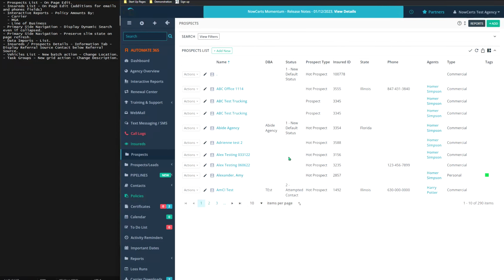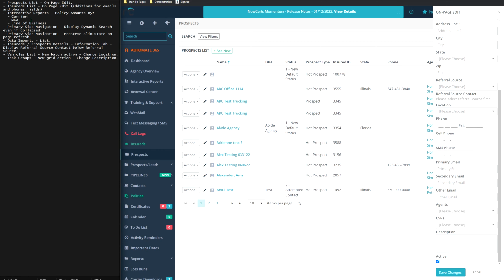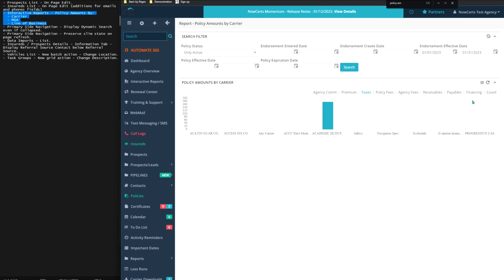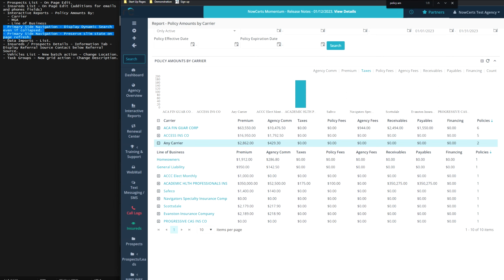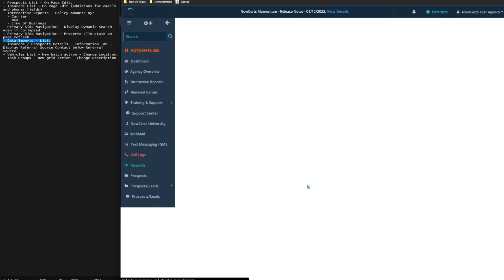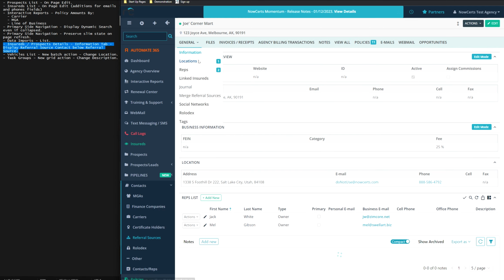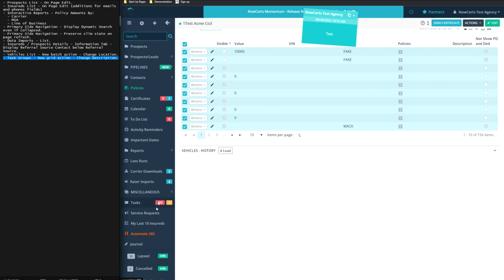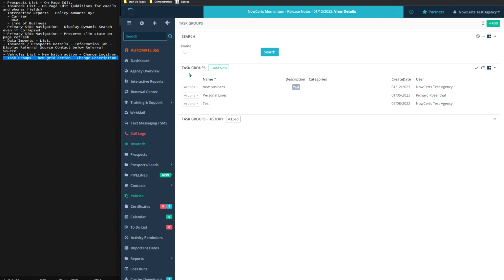NowCerts Momentum update 1/19/23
Are you maximizing every second in your AMS? We also reveal three new Interactive Reports that allow you to slice policy amounts by Carrier, MGA, and Line of Business using nested grids. You’ll also see how our UI improvements—like the toggleable navigation menu—give you more space to work while remembering your preferences. If you handle a lot of fleet business or referral partners, the sections on Batch Vehicle Location changes and Referral Rep display are essential viewing.

Chapters
0:00 – Introduction: This Week's Momentum Highlights
0:05 – On-Page Edit: Rapid Updates for Prospects
0:24 – Email & Phone Fields: Direct Grid Editing
0:43 – New Interactive Reports: Policy Amounts by Carrier & MGA
1:08 – Advanced Reporting: Using Nested Grids for LOB Data
1:32 – UX Update: Toggling the "Slim" Navigation Menu
2:10 – Admin Tools: Accessing Data Import History
2:36 – Referral Tracking: Displaying Referral Contacts on Details
3:17 – Fleet Management: Batch Changing Vehicle Locations
3:33 – Task Groups: Triggering Multi-Person Workflows
4:14 – Wrap-up & Support

A recap of everything included in this weeks update.